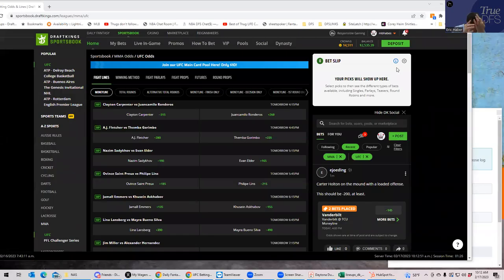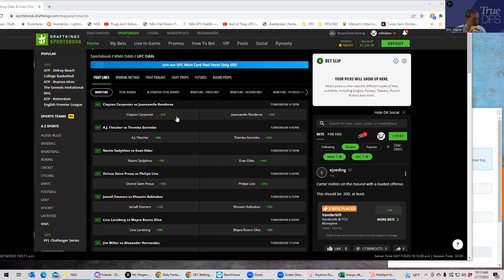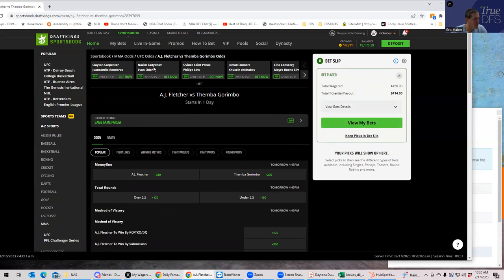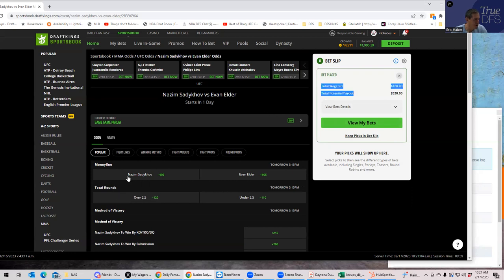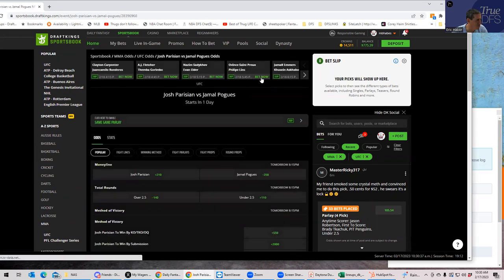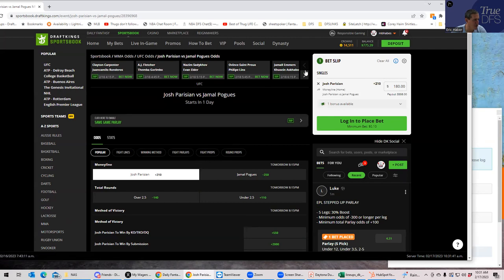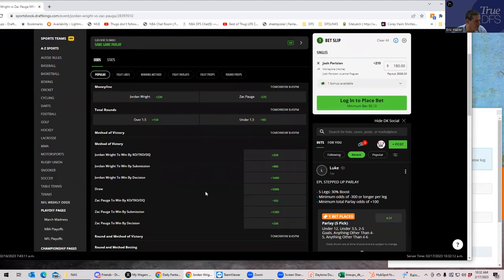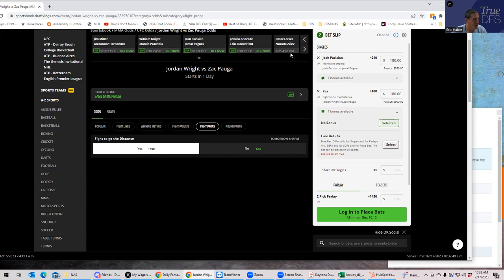MMA CONTRARIAN BETTING BREAKDOWN FOR FEBRUARY 18 WITH SHEETS